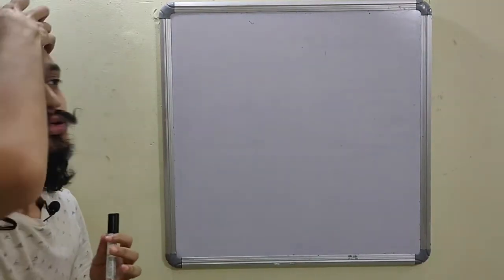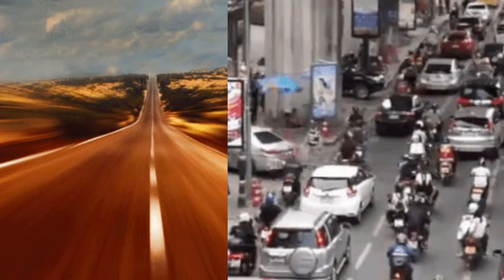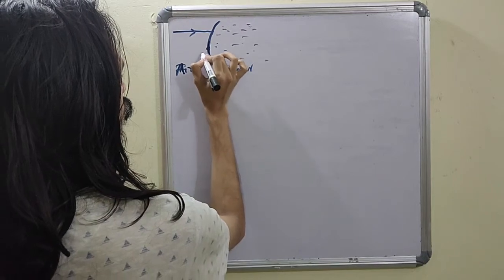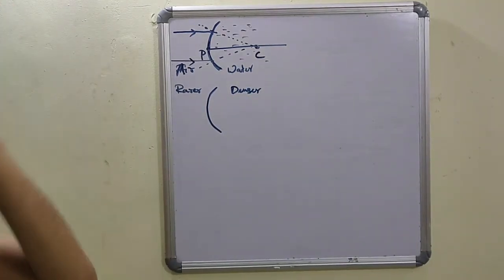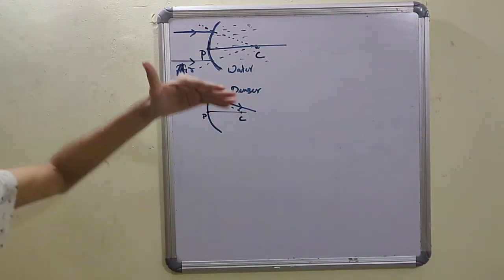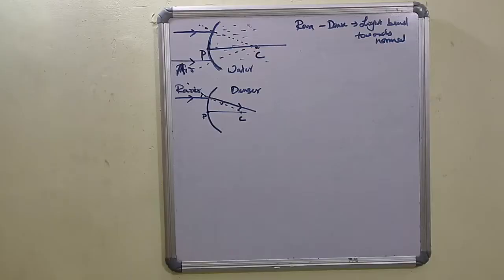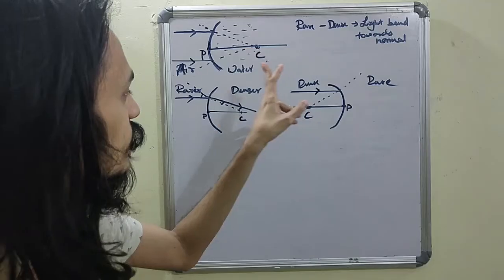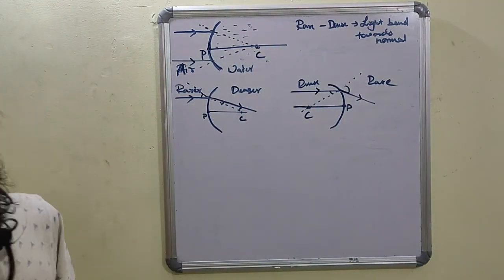Lesson #2 | Drawing For Refraction of Light | Grade 10 SCERT | Refraction of Light on Curved Surface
CatAlyst Concepts presents ' Drawing for refraction of light'. What will we learn
1. How light refracts as it passes from different medium?
2. What are the different medium from which light can pass?
3. How to show refraction with the help of a drawing?